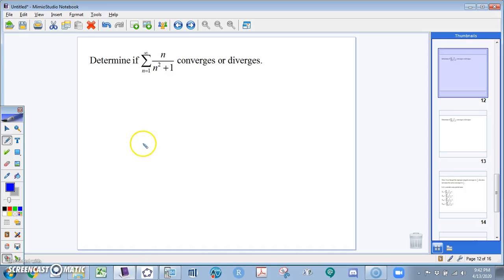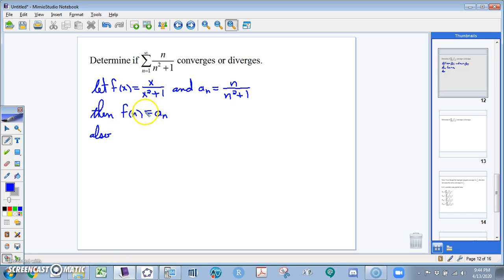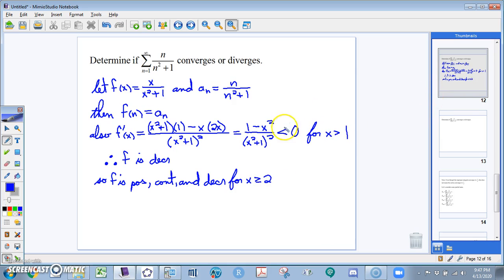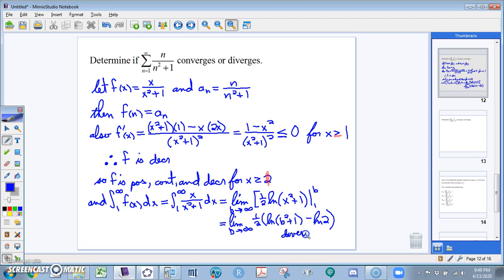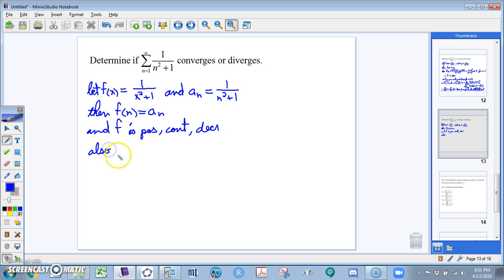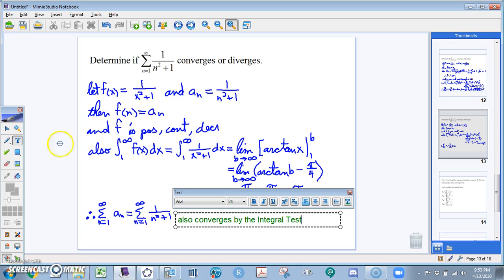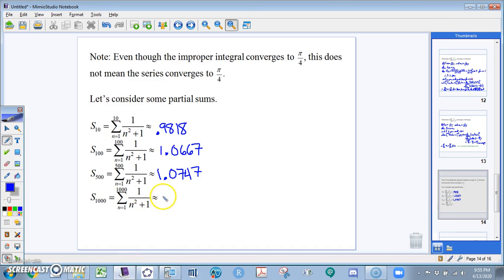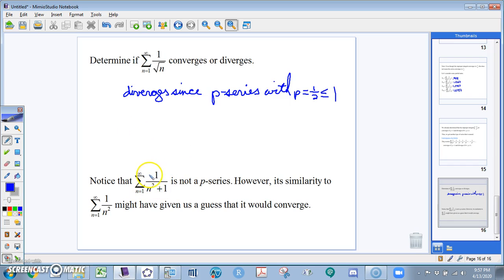2020-04-13 Notes: More Examples of Series and p-Series